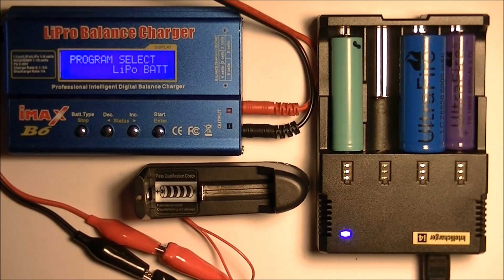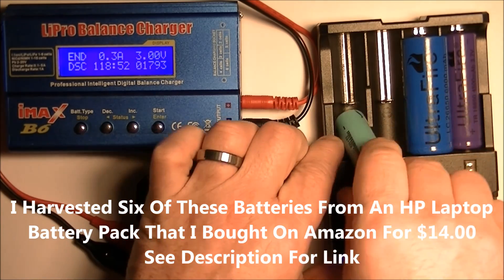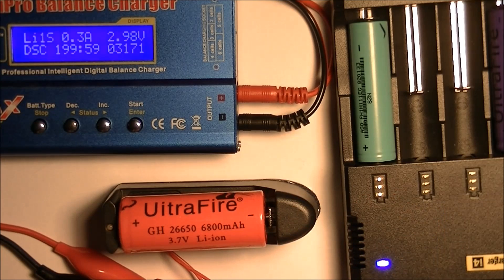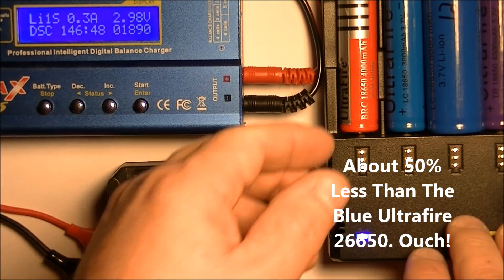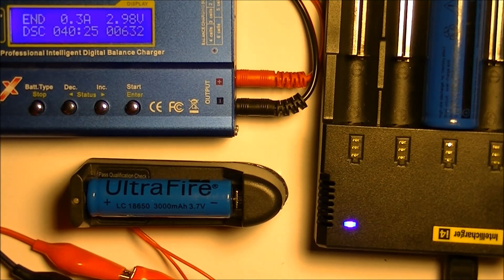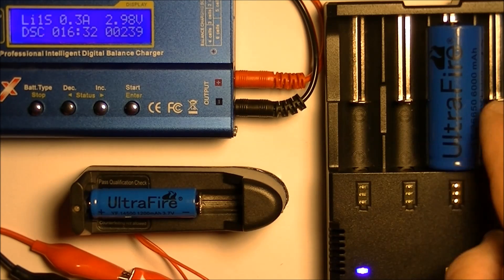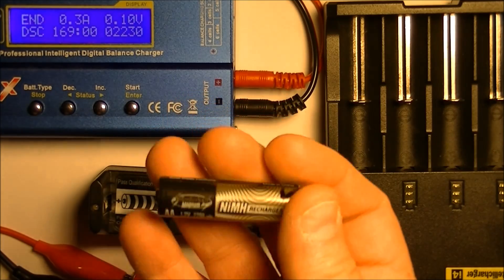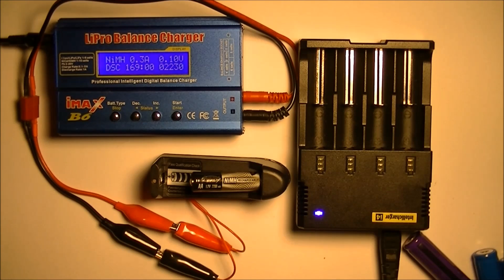Testing Ultrafire Li-Ion Batteries Using Imax B6 & Nitecore I4 V2 Charger Comparing To Others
IMAX B6 OEM Battery Balance Charger At Amazon Or Ebay
Nitecore 18650 NL189 Li-ion Rechargeable Battery at Amazon Or Ebay